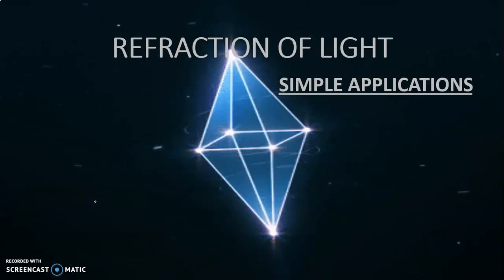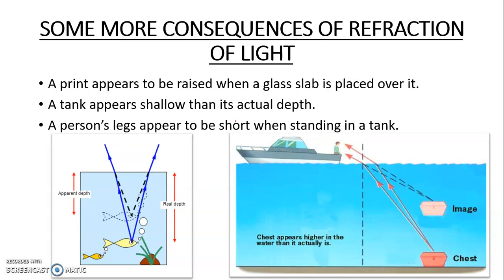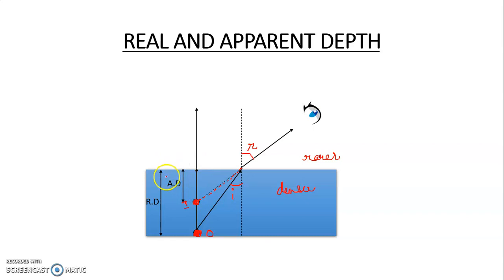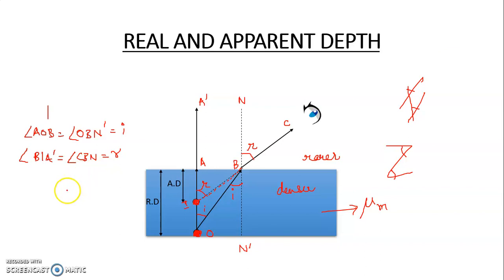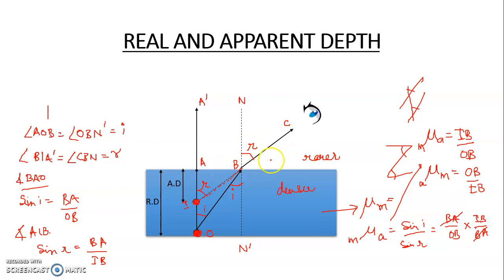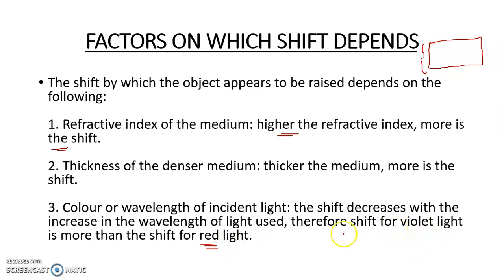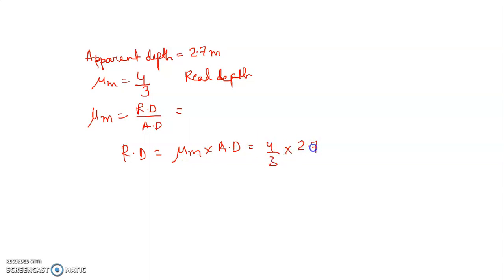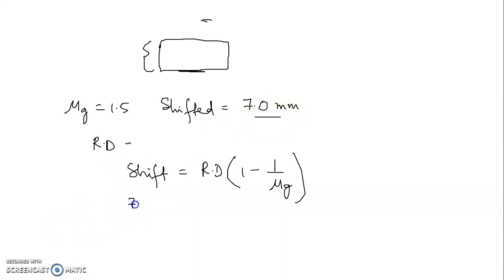Refraction Of Light Class X : Apparent Bending : Real Depth & Apparent Depth I CBSE/ICSE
This video will give you a good understanding of the consequences of refraction of light, apparent bending of stick in water, concept and relationship of real depth, apparent depth and refractive index of a medium.